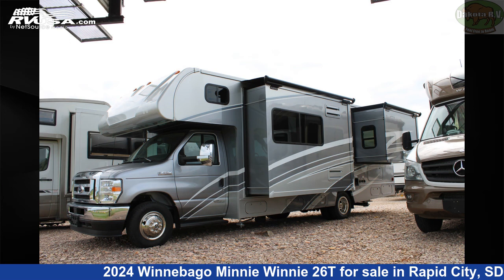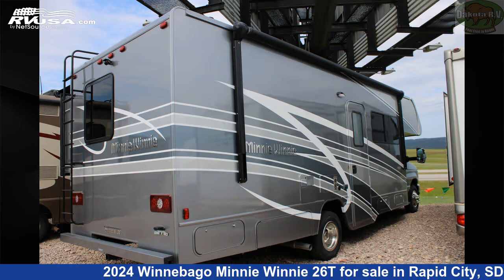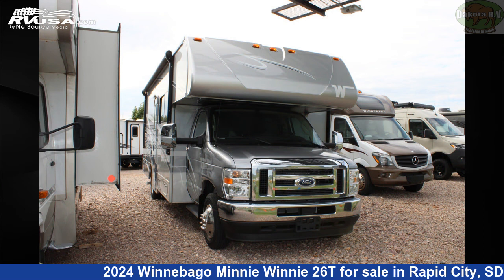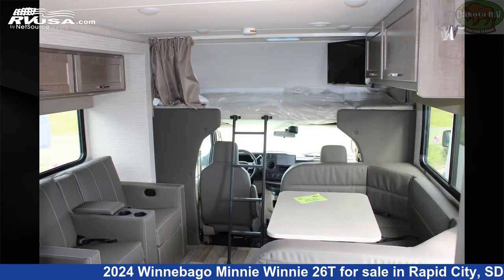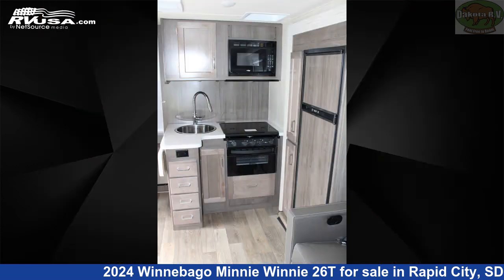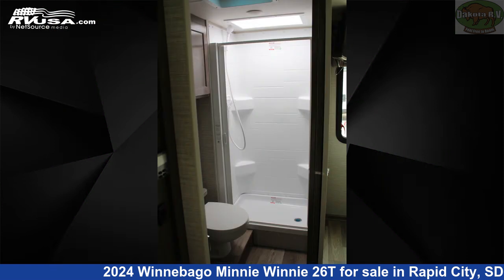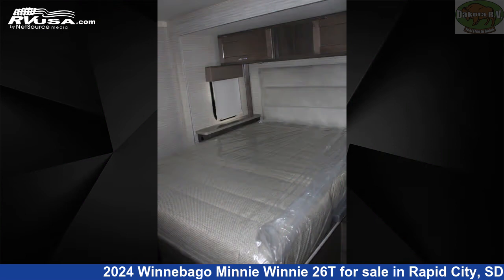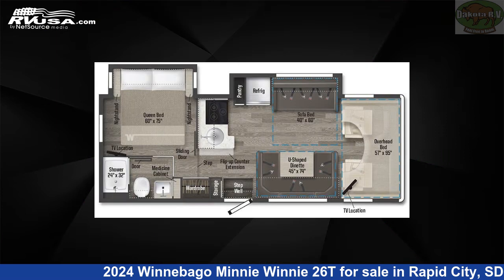Eye-catching 2024 Winnebago Minnie Winnie Class C RV For Sale in Rapid City, SD | RVUSA.com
This 2024 Winnebago Minnie Winnie 26T is a Class C RV. It is located in Rapid City, SD 57702 and is offered for sale by Dakota RV. This New Winnebago Is 28' 5" in length and features 2 slideouts, sleeps 8, Air Conditioning, Oven, Leveling Jacks, Smoke Detector, TV, Stove Top Burner, Refrigerator, CO Detector, Slideout, Skylight, and 44 gal fresh water capacity. The floorplan layout of this Class C features Front Living Area, Rear Bedroom. This 2024 Winnebago Minnie Winnie 26T is built on a Ford E450 chassis.

Dakota RV is a dealer for brands like: Black Series, CrossRoads, Dutchmen, K-Z, Winnebago and offers the following rv services: Parts/Accessories, Service. They stock rv types such as: Class A, Class B, Class C, Diesel Pusher, Expandable Trailer, Fifth Wheel, Toy Hauler, Travel Trailer. For more information and pricing on this unit, To see all units available for sale by Dakota RV,